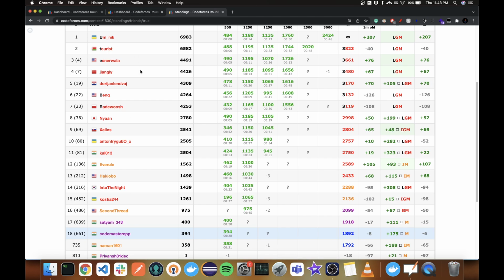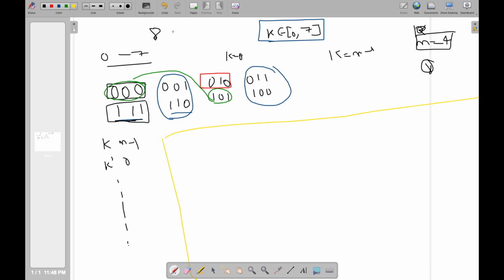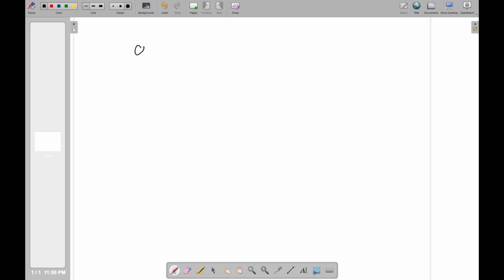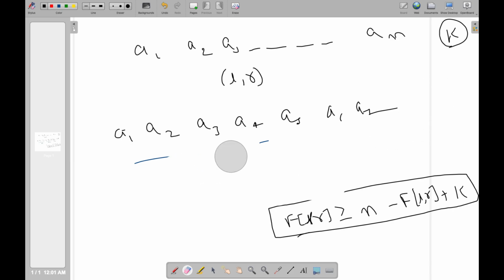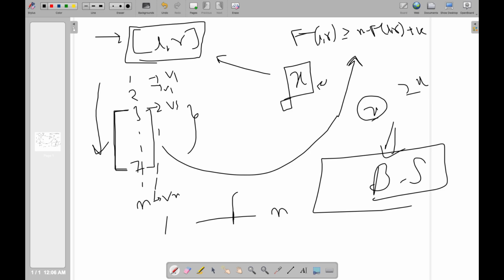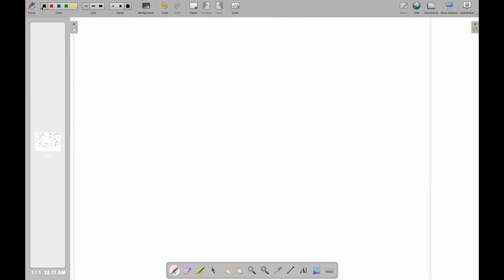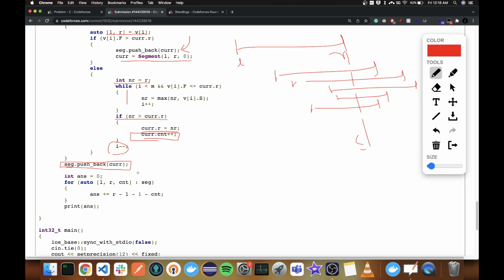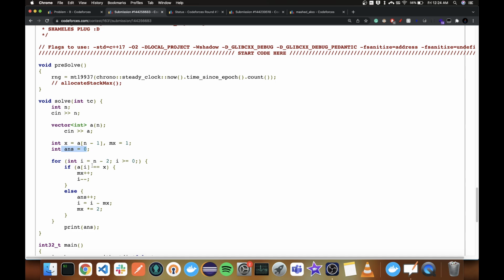Codeforces Round 768 Div2/Div1 Solutions | Problems A to E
I'm back with another solutions video, today without almost all solutions. Hope you like it. I also accidently defeated secondthread. My lucky day :D

Timestamps:
0:00 Intro
0:40 Div2C/Div1A: And Matching
12:02 Div2D/Div1B: Range and Partition
27:55 Div2E/Div1C: Paint the Middle
36:47 Div2A: Min Max Swap
39:17 Div2B: Fun with Even Subarrays
42:53 Outro

Relevant Keywords
Codeforces Round 768 Div2 Solutions
Codeforces Round 768 Div1 Solutions
Codeforces 768 Solutions
CF 768 Div2 Solutions
Codeforces And Matching solution
Codeforces Range and Partition solution
Codeforces Paint the Middle solution
Codeforces Min Max Swap solution
Codeforces Fun with Even Subarrays solution